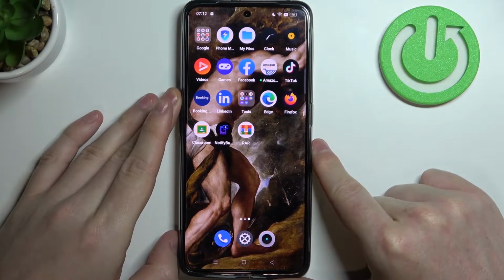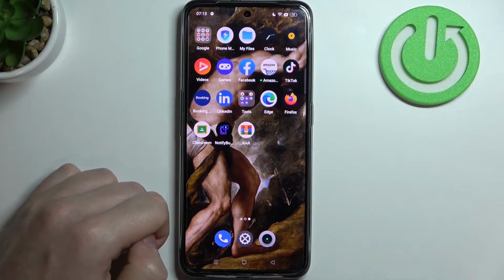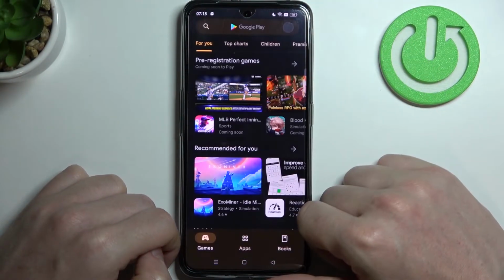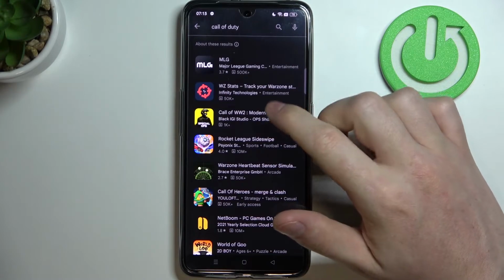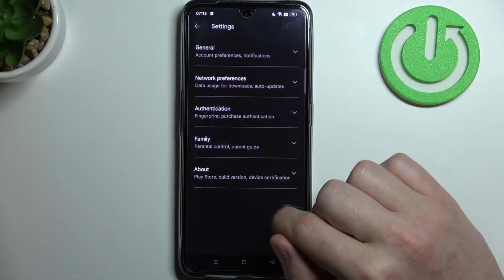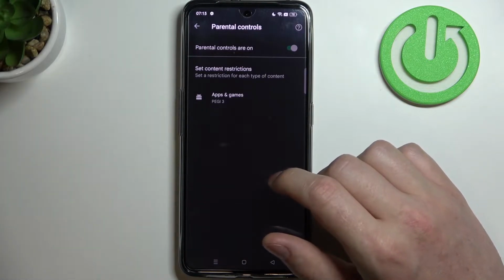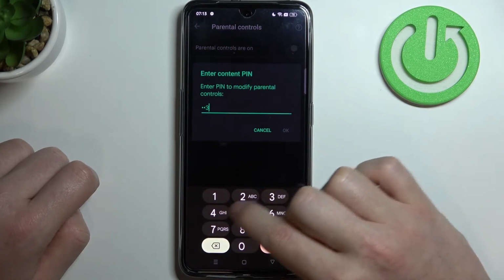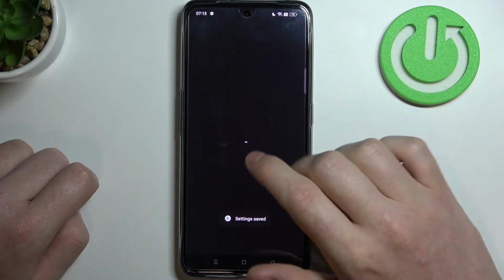How to fix Call Of Duty not visible on Google Play Store on Realme GT Neo 3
Find out more about Realme GT Neo 3:
Best wishes. Let us show you what you can do if you can't find the Call of Duty mobile game in the play store of your Realme GT Neo 3. Watch our video and learn how to change parental controls settings in order to resolve this issue. Enjoy the video and download your favorite game! If you want to know more about your Realme GT Neo 3, visit our YouTube channel.

How can I download Call of Duty on Realme GT Neo 3? Can I install the Call of Duty mobile on Realme GT Neo 3? How to make Call of duty visible in the Play Store on Realme GT Neo 3? How to access the parental controls section on Realme GT Neo 3?